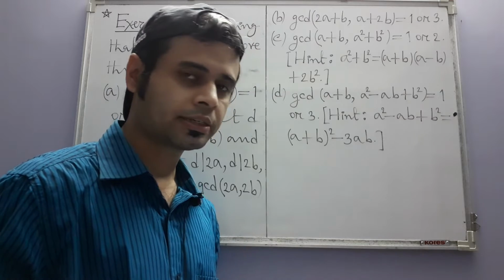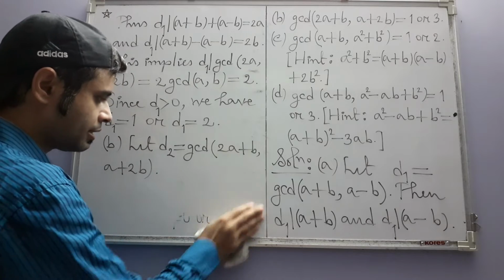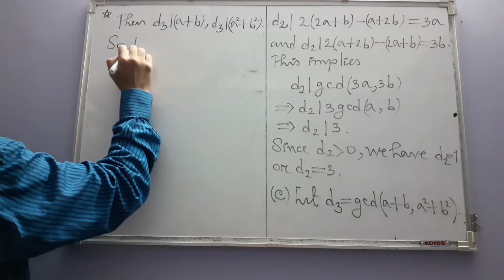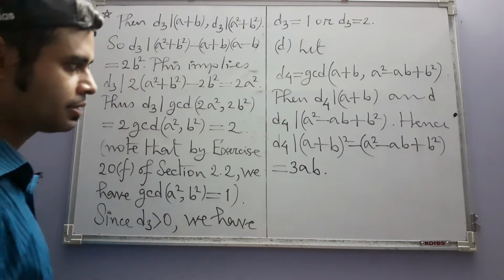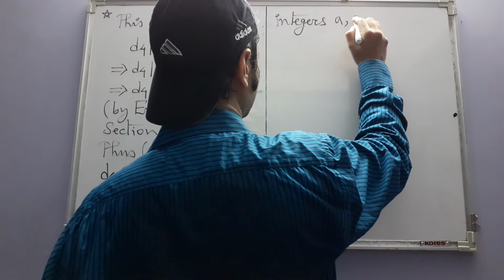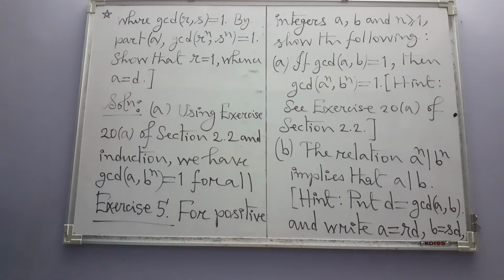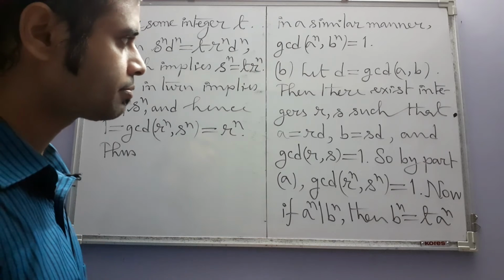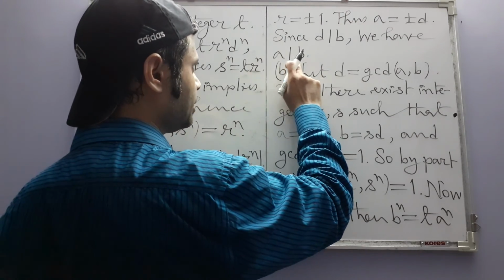The Euclidean Algorithm (Burton)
In this part we solve Exercise 4 and Exercise 5.